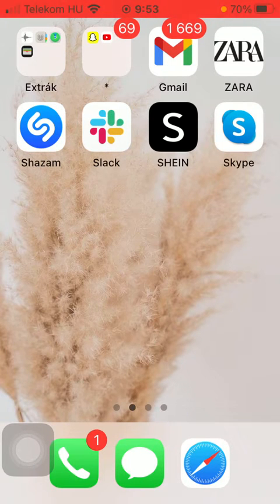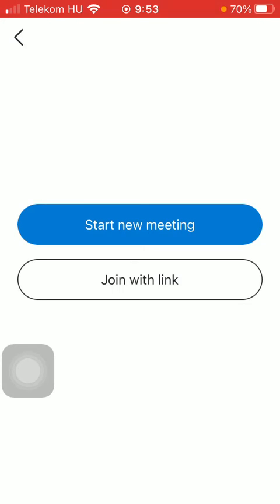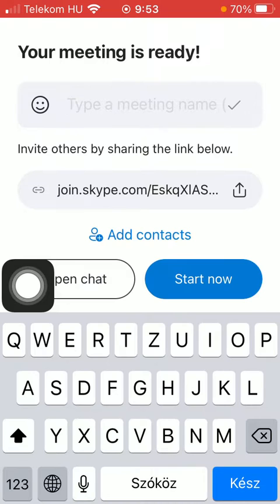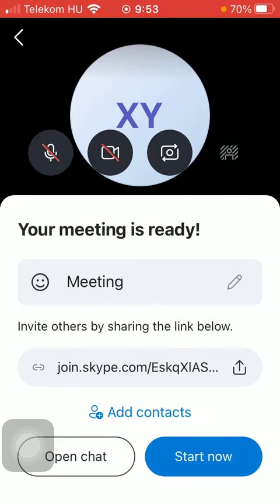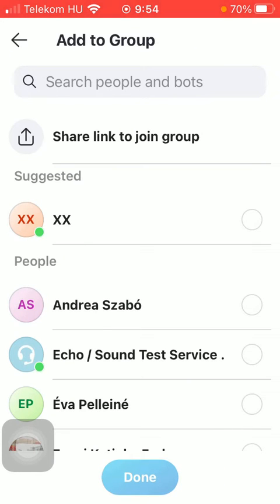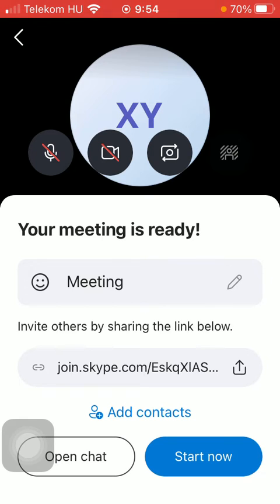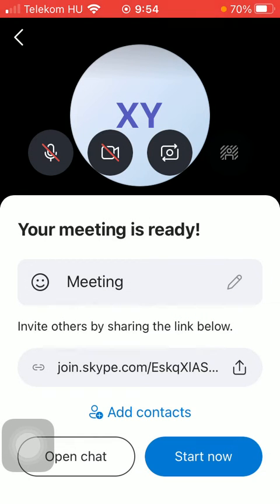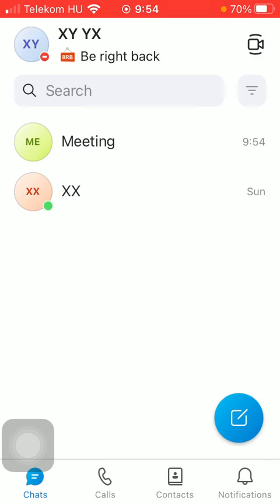How to start a new meeting on Skype?